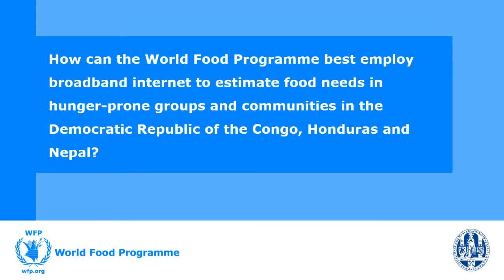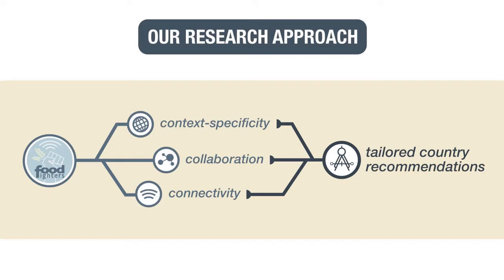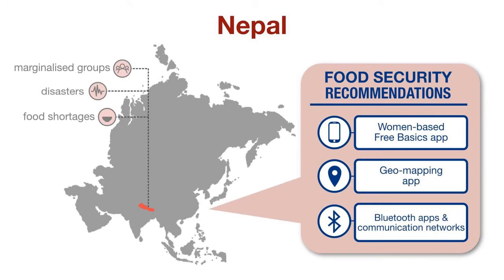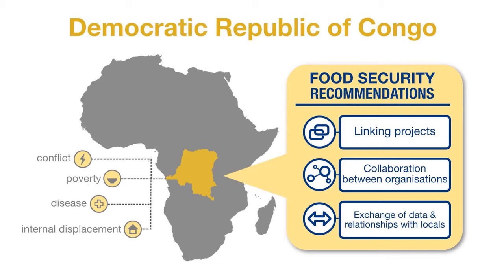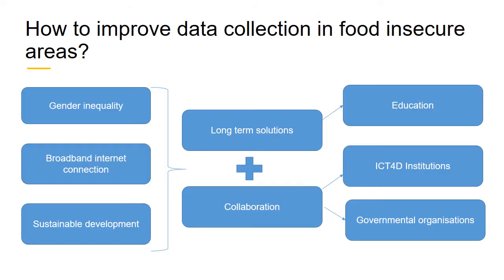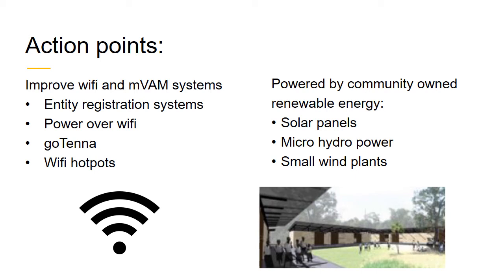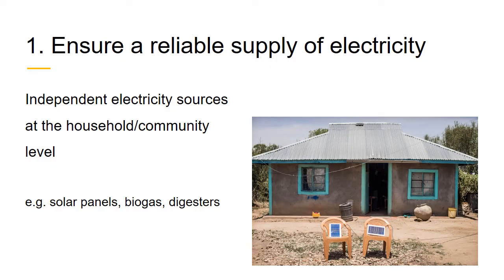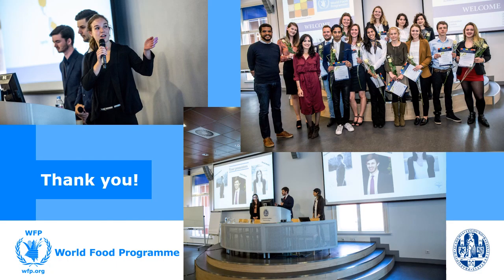mVAM Student Consultancy Project with Leiden University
The mVAM team challenged students from Leiden University in the Netherlands to come up with creative ideas to the question how broadband internet can best be employed to estimate food needs in hunger-prone communities in the DRC, Honduras, and Nepal.

In this video presentation, the teams present their ideas.